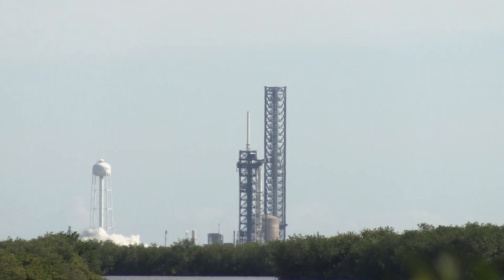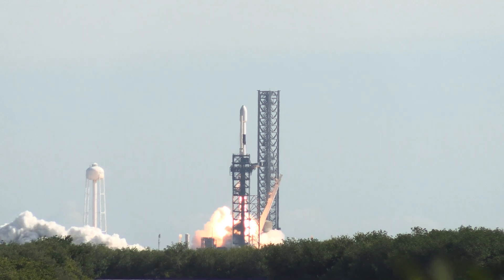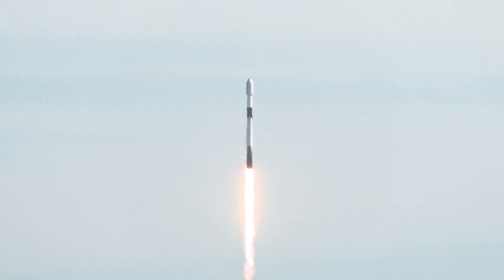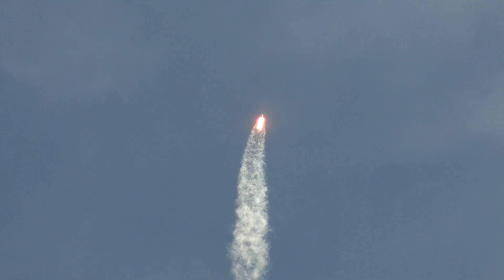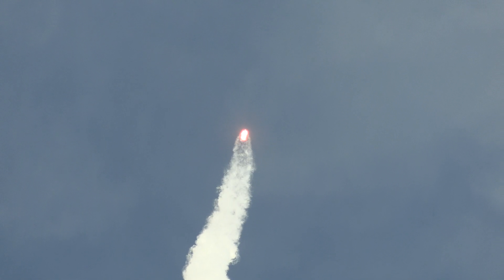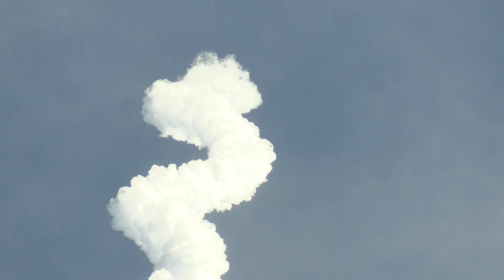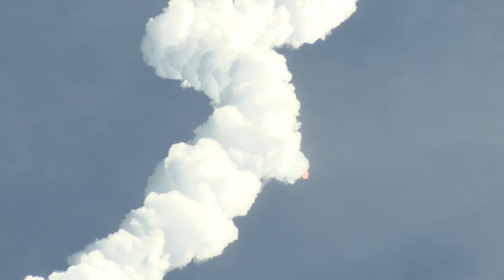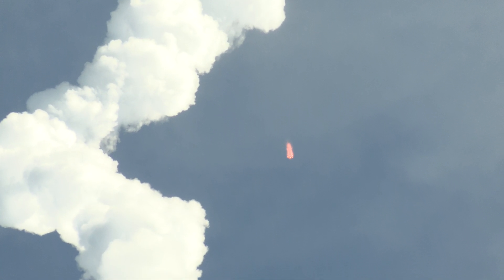Falcon 9 / SXM-9 launch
December 5, 2024 - from Kennedy Space Center